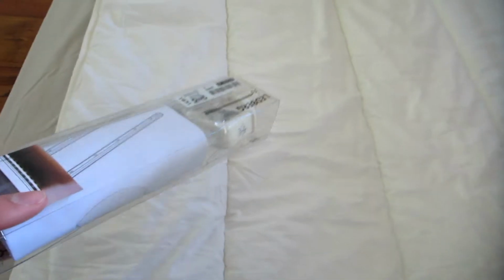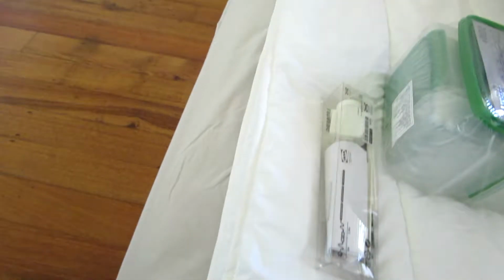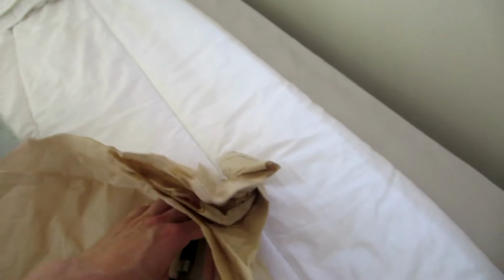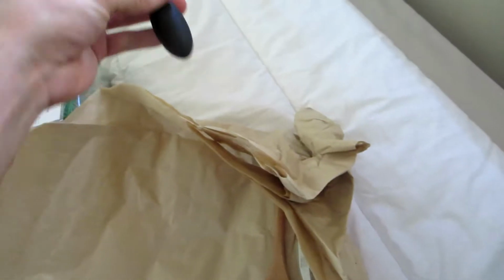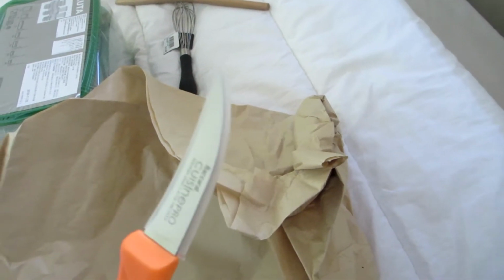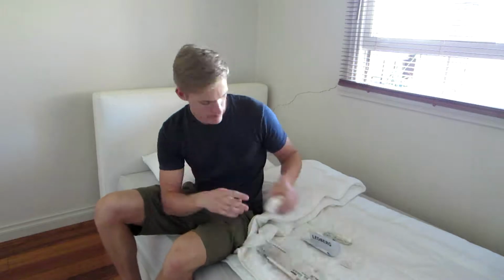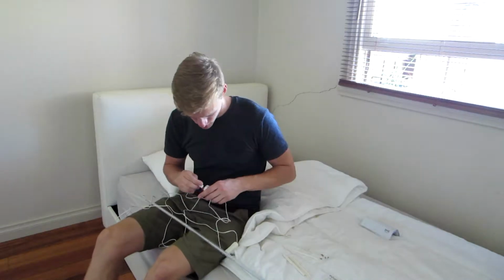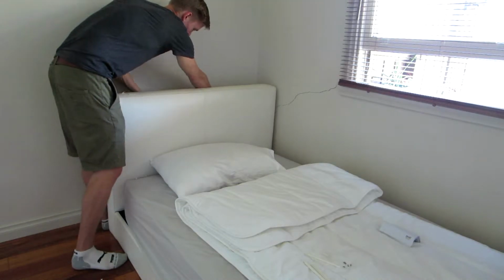Sick Days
I've been sick these past few days so don't have anything too exciting to post. Made some food and chilled. What have you guys been up to?